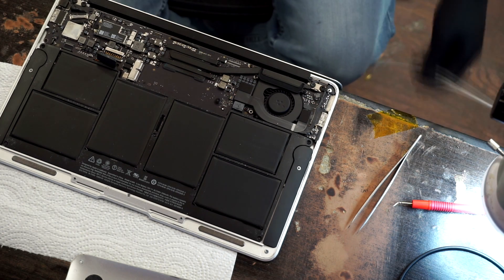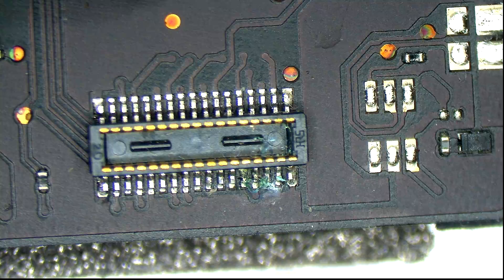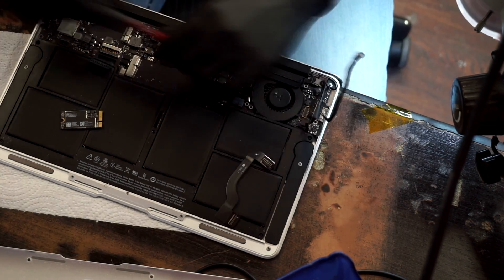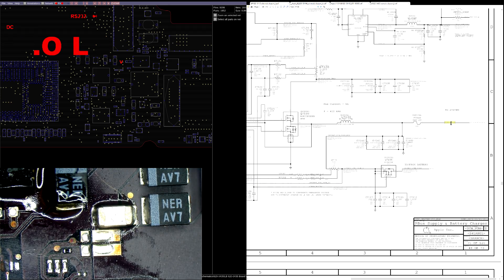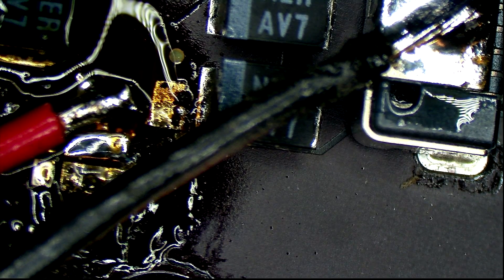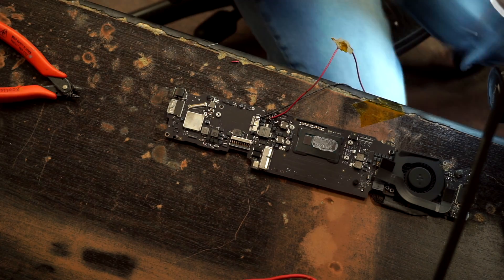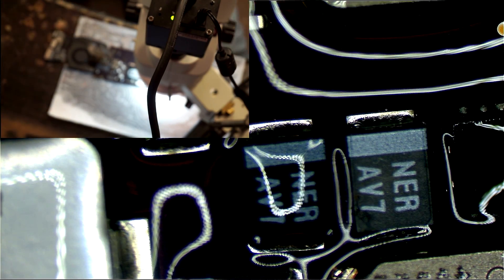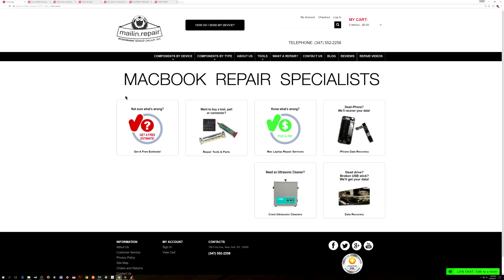Macbook Air short circuit repair